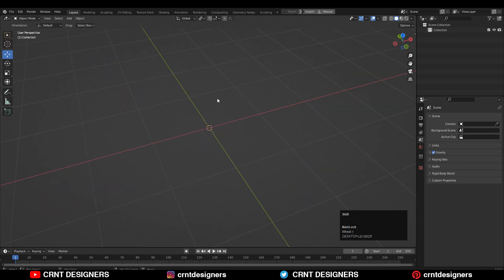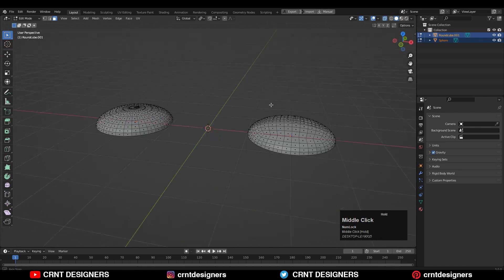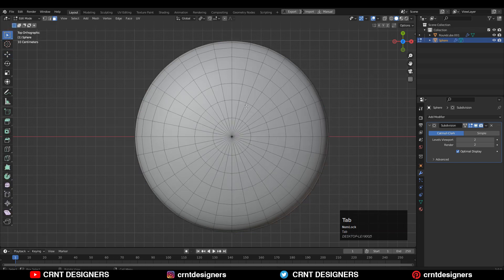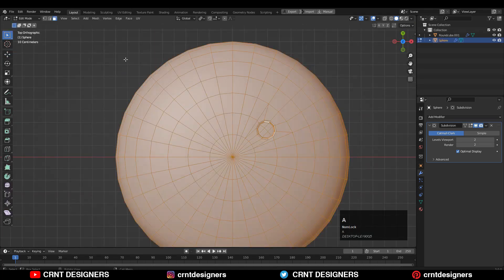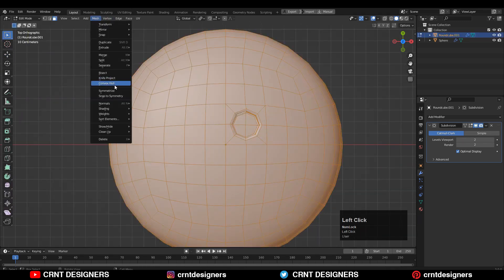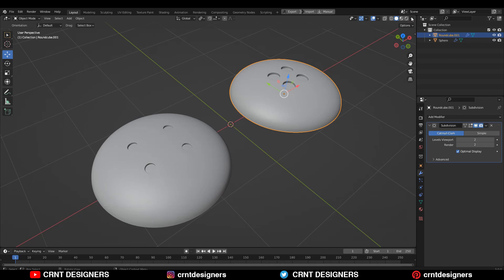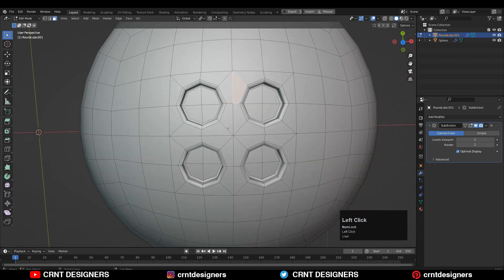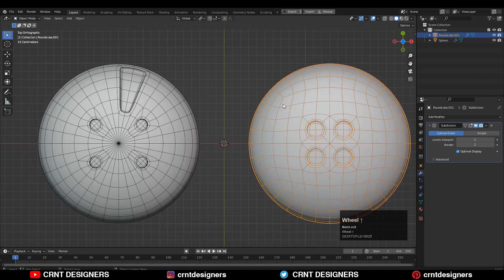When Should You Use Quad Sphere Or UV Sphere For Modeling _ Blender Topology Tutorial